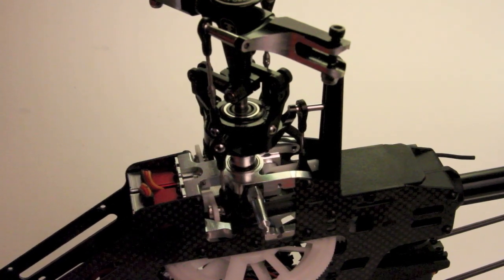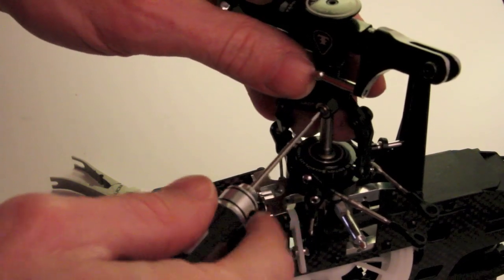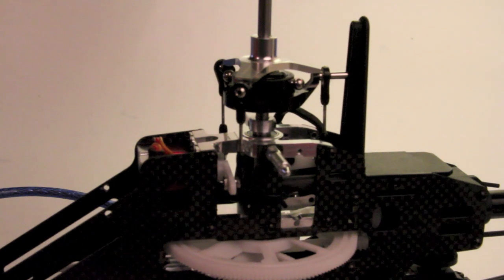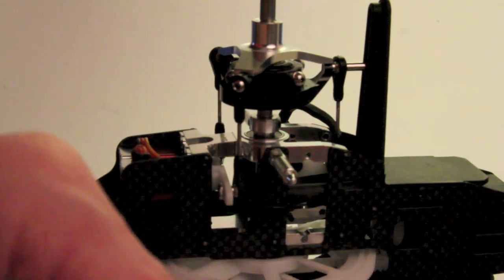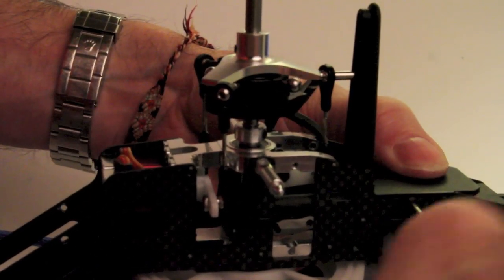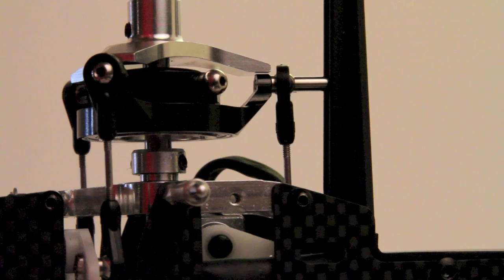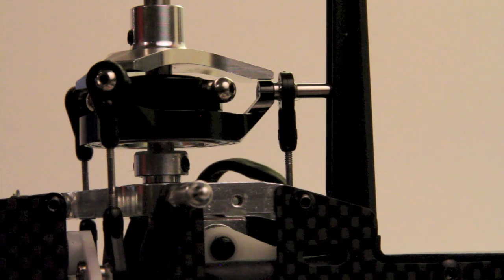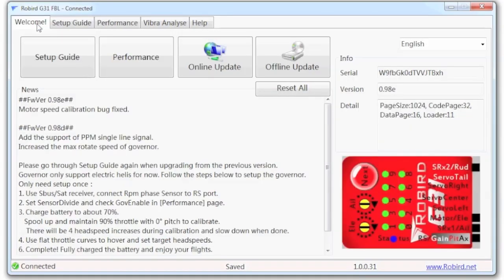28 : Tarot 450 Pro V2 Build : Swash Leveling and Adjustments in the Robird G31 Settings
In this video, I finally start getting to the mechanical setup on the heli with the swash leveling.  Leveling the swash is a two-part process...first getting the links adjusted for level swash at the mid stick position, and then ensuring that the endpoints (high stick and low stick) are correct. Because I am using the Robird G31 FBL, my software adjustments are made there, rather than in the transmitter (since I have already calibrated my transmitter to the Robird).  Also, the lesson here is that the closer you get to accurately setting your servo arms and equal adjustment of the link rods...then the less messing you will have to do to get the swash level at center stick.

If you are not using the Robird G31 FBL, then you'll need to figure out how to adjust the swash endpoints using your specific system. It's likely similar to how it works in the Robird.

If you are in fact using the Robird, when the pitch is all the way down, you'll want it to say -100 on the pitch position meter.  Mine says -99 in the video, but that's because it's right on the edge of -100 with my transmitter. If I touch the stick in the down position, it bumps to -100, and it sorta flutters around between -99 and -100.  I just wanted to point that out since it's not clear from the video.  I may check it again to see if I can get it to sit at -100 without going to -101, but it's such a small variance, it may not make that much of a difference.

Anyway... hope this helps.  I had to ask how to adjust the swash endpoints because it wasn't readily apparent to me how to do it in the software, and everything I found on the Internet told you how to adjust it on the transmitter -- which is incorrect if you are using the Robird. The Robird software takes over all those little adjustment tweaks!